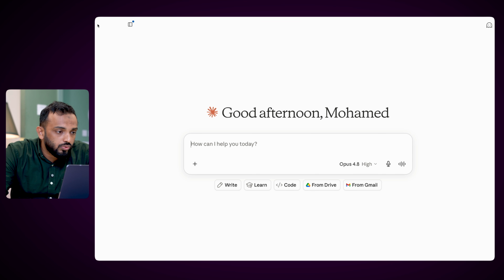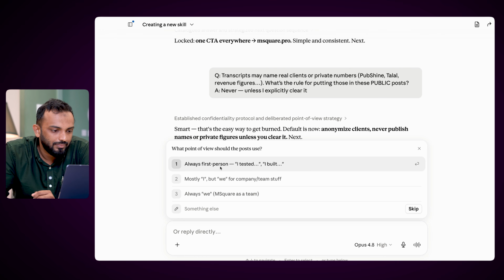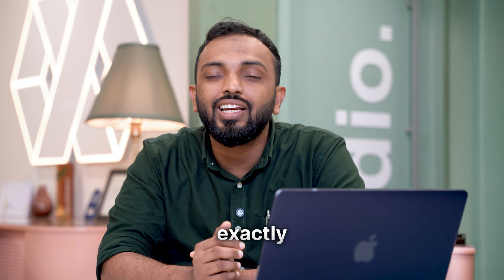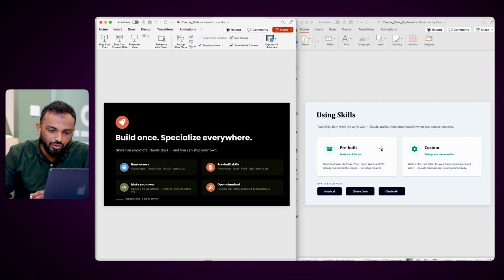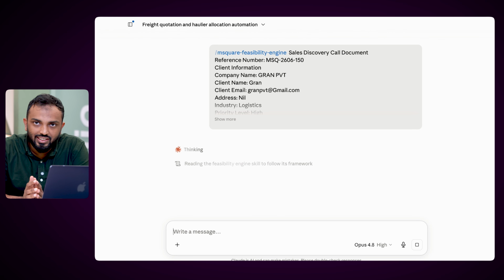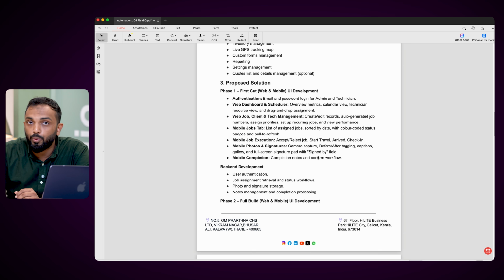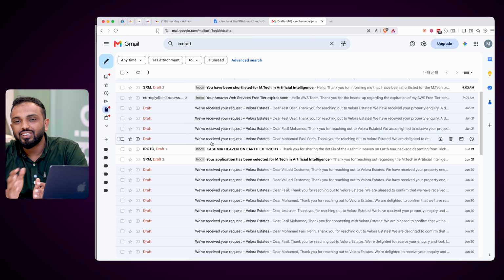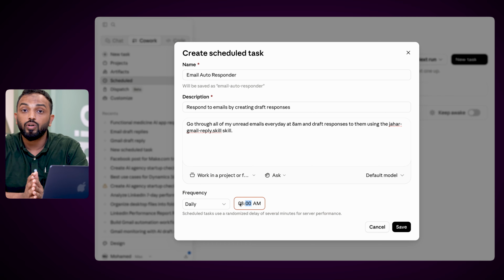5 Claude Skills You Must Have to Reduce Your Workload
I taught Claude how I do five tasks just once, and now it handles them automatically in my exact style, without me repeating instructions every time. If you've been wondering what is Claude Skills and why everyone is talking about them, this video is a complete beginner-to-advanced guide.

In this video, I build 5 real Claude Skills live, using plain English and no code:
→ A content repurposer that turns one video transcript into a thread, LinkedIn post, newsletter, and Instagram caption
 → A brand skill that makes every deck, doc, and PDF Claude creates come out on-brand automatically
 → A skill that turns project requirement into feasibility report in seconds
 → A proposal skill that writes client proposals in my tone, structure, and pricing format
 → An advanced build connecting Skills to Gmail, so Claude drafts email replies in my voice (drafts only, nothing auto-sends)

Chapters:
1:28 The Content Repurposer skill
4:27 Your Brand On Everything -  Brand skill
5:57 Project Feasibility Report Skill
7:56 Proposal Skill - The One That Makes Money
9:03 Skills + Your Apps + MCP

I also break down the one mistake that makes most people's Skills silently fail, and exactly where to find the Skills panel in your settings (the location changed, and a lot of older videos are now wrong).

Whether you're looking for the best Claude Skills, trying to understand how to use Claude Skills, or searching for a complete Claude Skills explained tutorial, this video will show practical examples you can start using immediately.

If you're interested in automation and advanced workflows, you'll also find this useful as a Claude Code Skills tutorial, showing how Skills can become reusable systems instead of simple prompts.

If you want this kind of AI automation built around your business, that's exactly what we do at MSquare.

🔗 Want to build these yourself, with people who'll help? Join our Ai community, Master AI Automation: